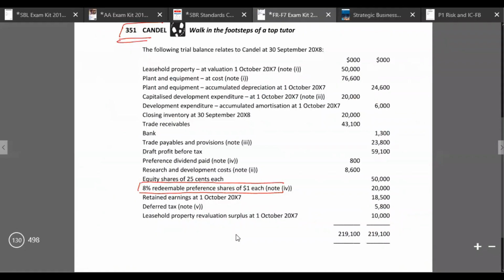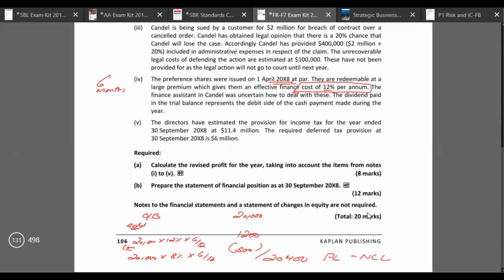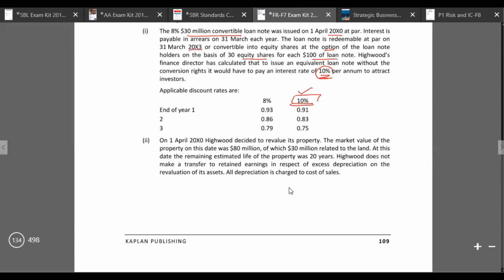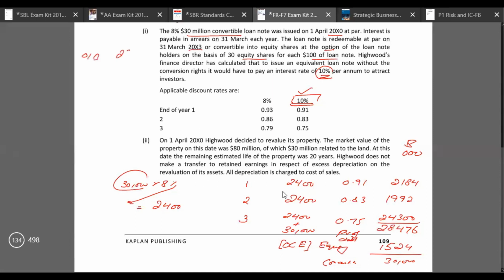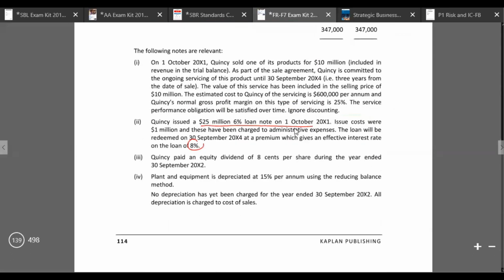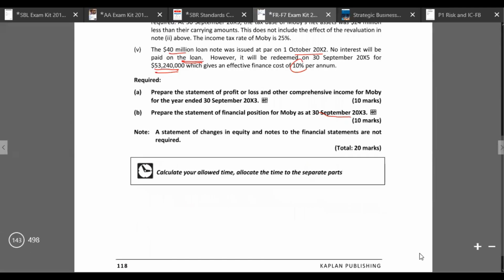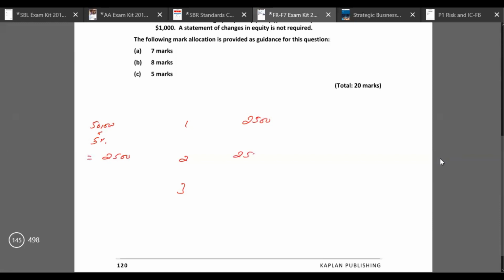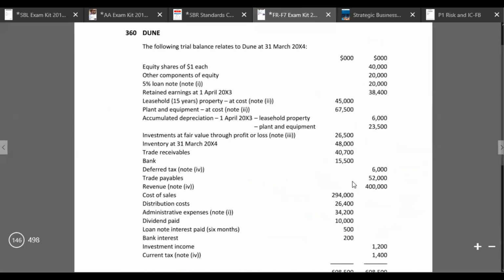IFRS 9 | Financial Instruments | Practice | FR